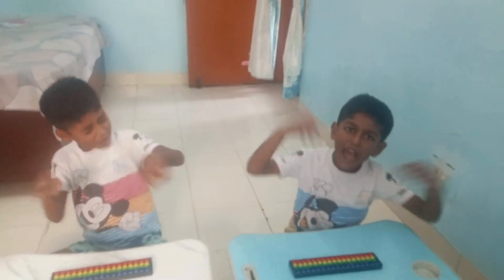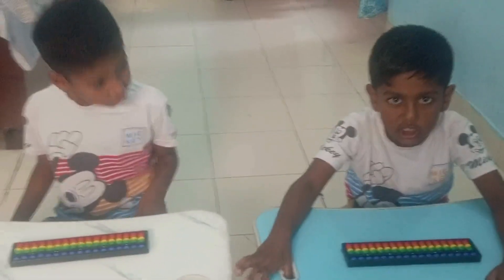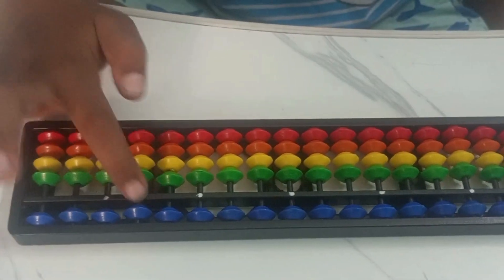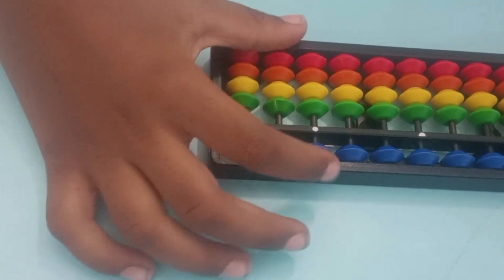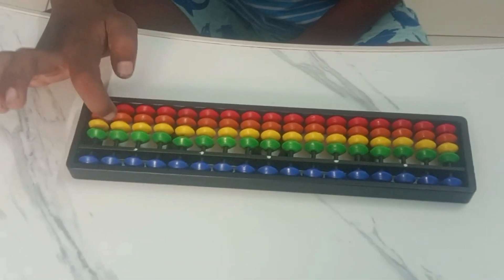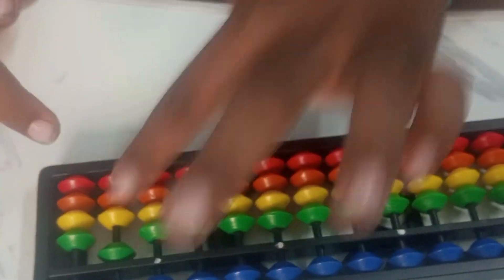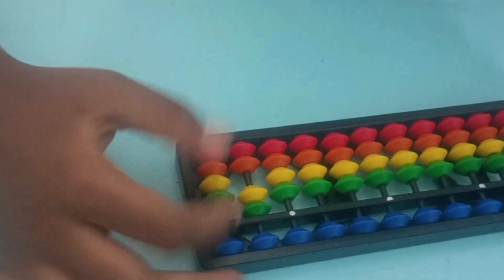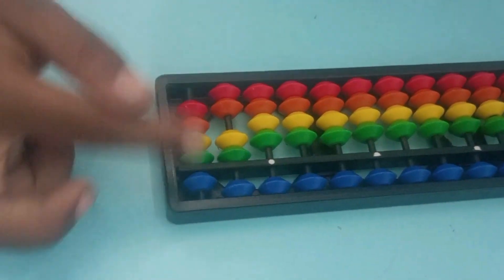Learn ABACUS with Ryaan&Aaryan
In this video, we are going to have fun with Abacus, an easy and fastest way to do math operations.